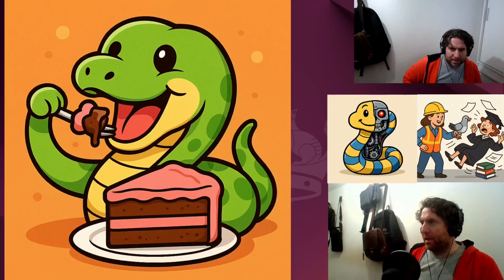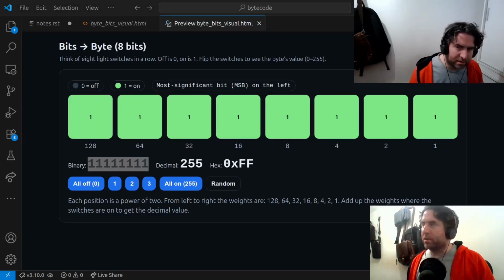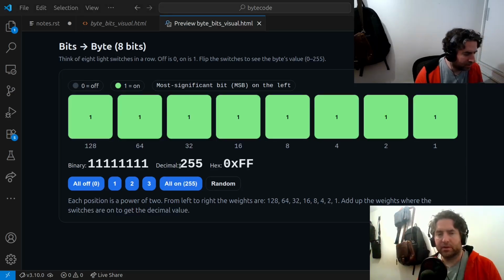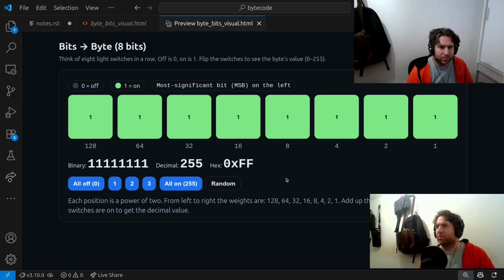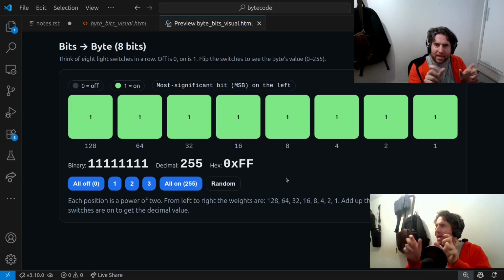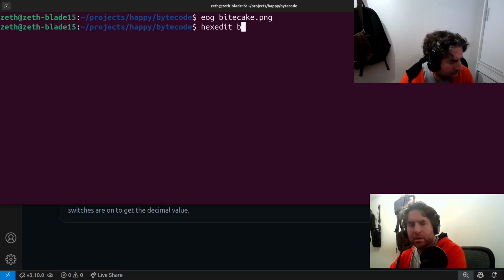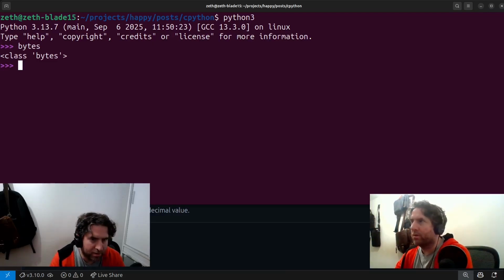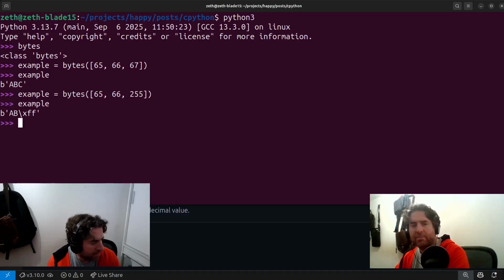Python Bytes Demystified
Unicode text makes Python programming feel high-level and easy, but under the hood, everything runs on bits and bytes. We break it down step by step: what a bit is, how eight bits make a byte, and how Python’s bytes type gives you direct access to raw binary data.